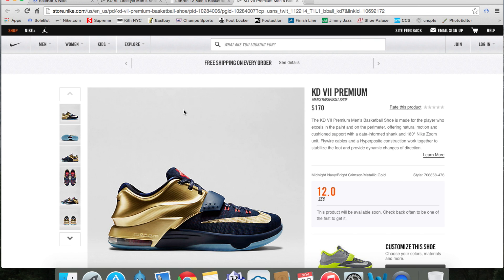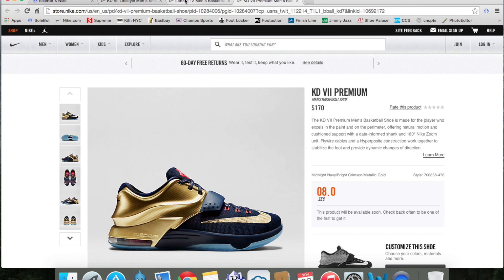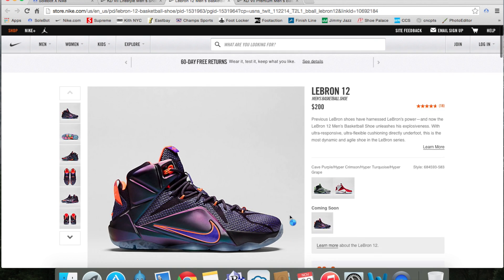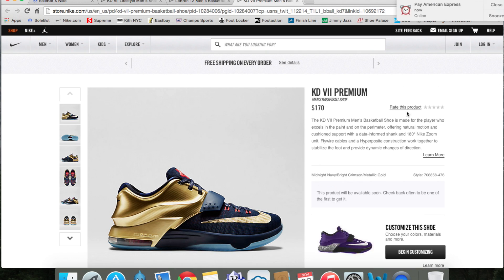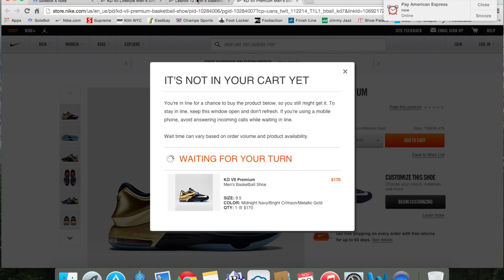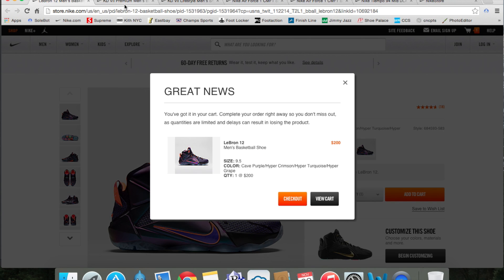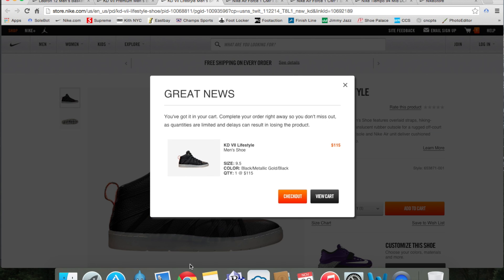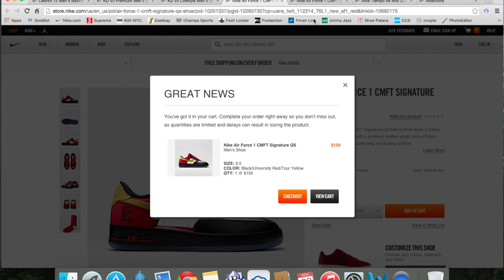Nike Live Demo/Test - SoleBot X Nike v1.0 - Nike Auto Checkout + Add To Cart Bot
SoleBot X Nike is an automated software compatible with all computer based operating systems including but not limited to; Microsoft Windows OS, Macintosh OS(MAC), Linux & Ubuntu. This automated software/bot will automatically scan Twitter API for a tweet from @Nikestore.(No need to sign in to Twitter, Bot will open link in new window once a tweet is found) Once successful, the bot will automatically open the link contained in the tweet and proceed to add your desired size to your cart. Once added, the software/bot will proceed to automatically input your checkout information and check you out automatically if you so desire on Nike.com